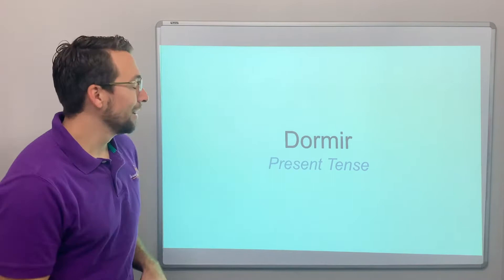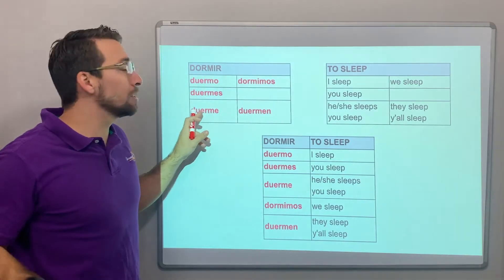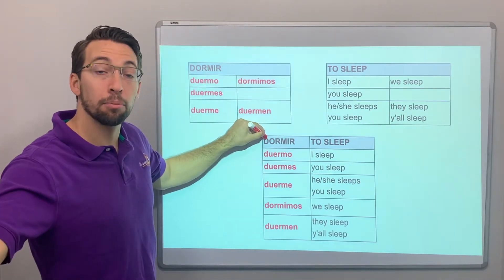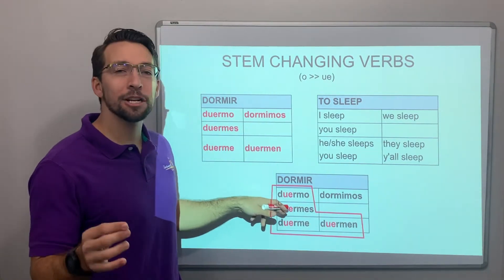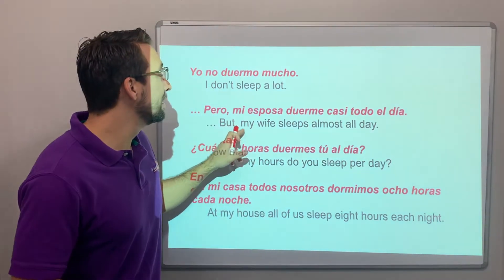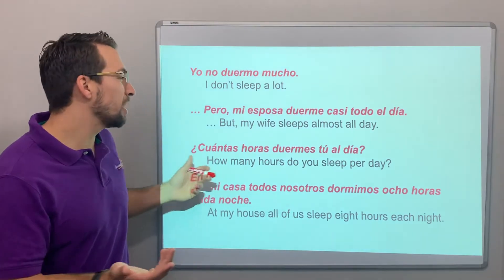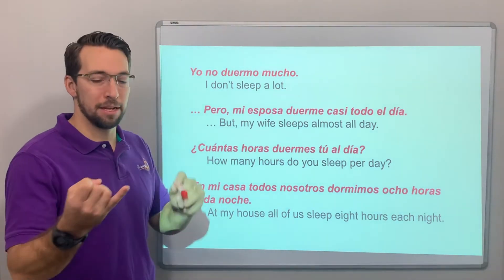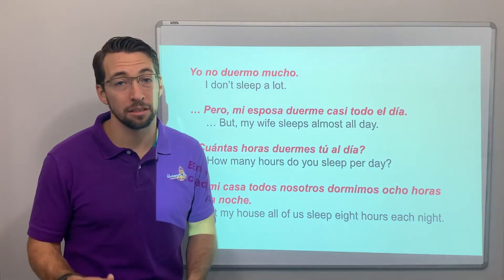Dormir - Present Tense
Introduction to the Spanish verb Dormir (to sleep).